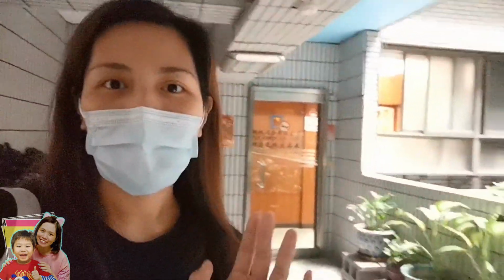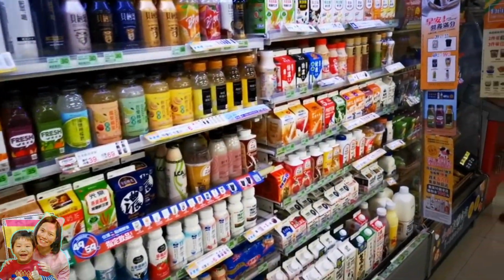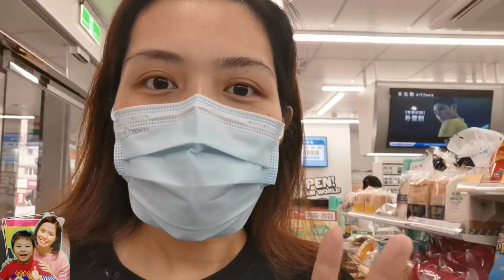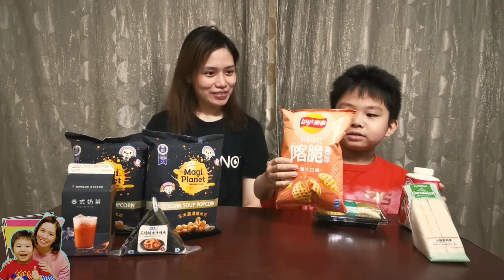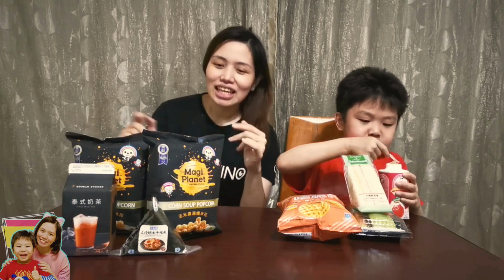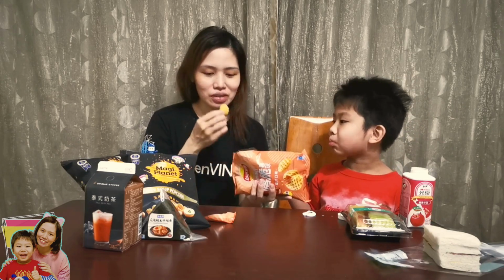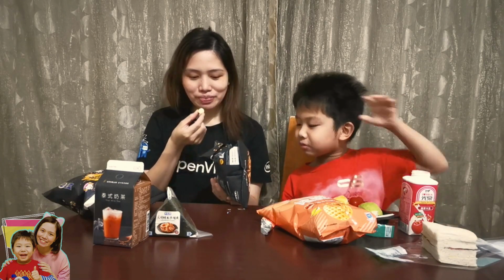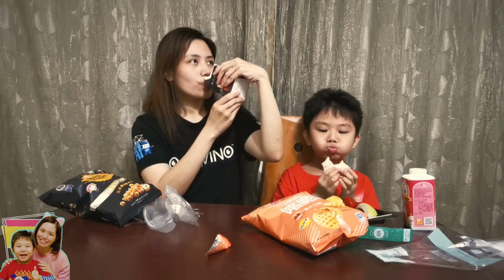You Won't Believe HOW MUCH we got from winning the TAIWAN RECEIPT LOTTERY!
We are GLOWING with happiness that we won!
We seldom have this kind of happening...haha

♡♡♡  About Us ♡♡♡
Every Day is CHUsDay is the MOST family-friendly and kid-approved channel on Youtube.

Please click  » S U B S C R I B E »  and turn on the Bell notification so you'll not missed out any of our videos.